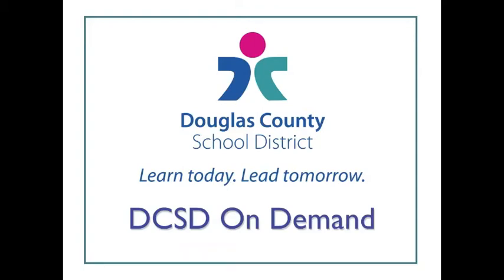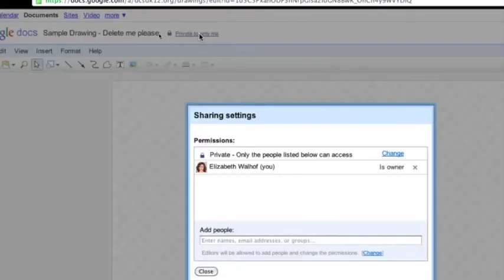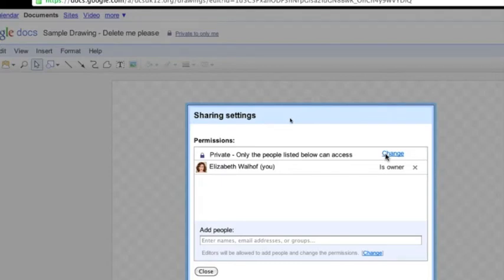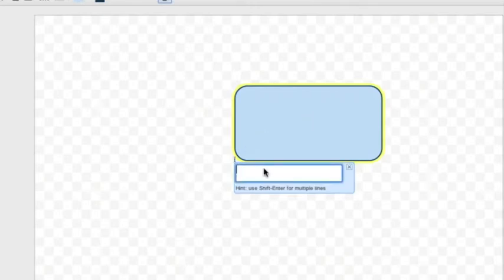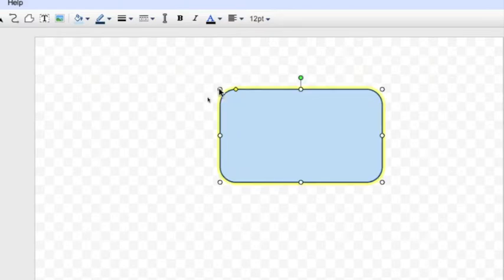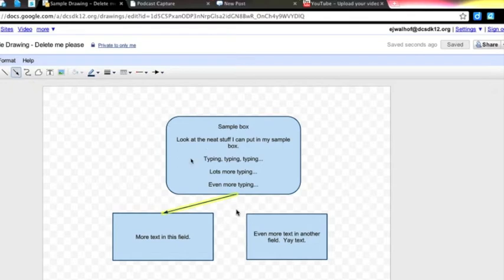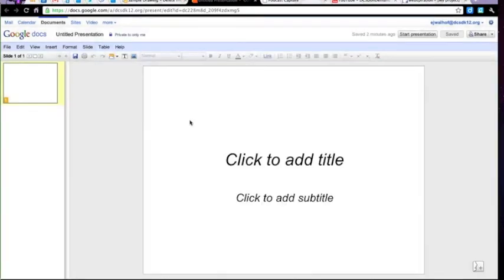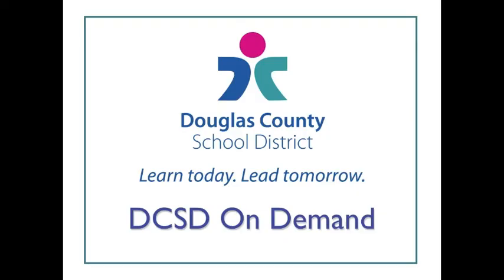Google - Create a Drawing.m4v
This video tutorial explains how to create a Drawing within Google Apps (by itself as well as in a Presentation, Spreadsheet, and Document).